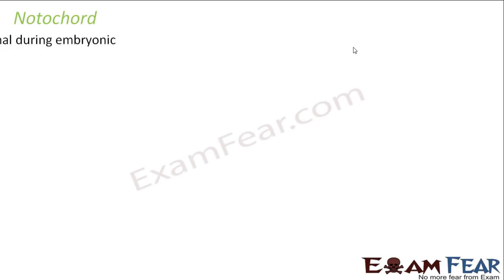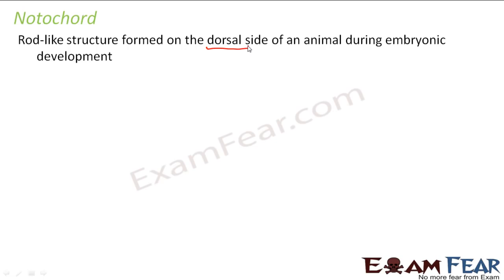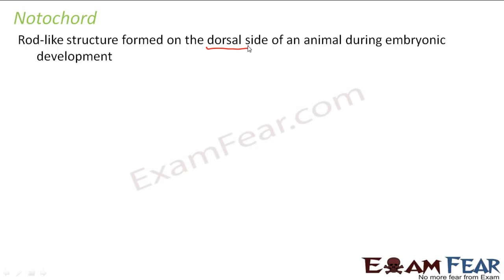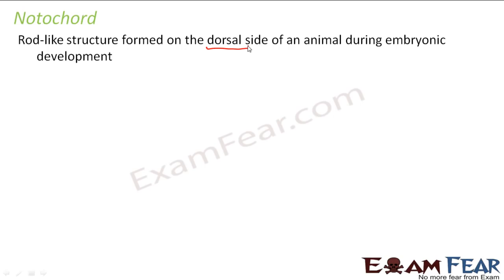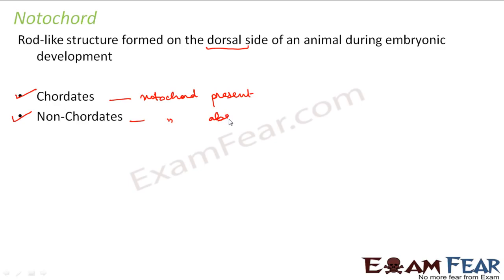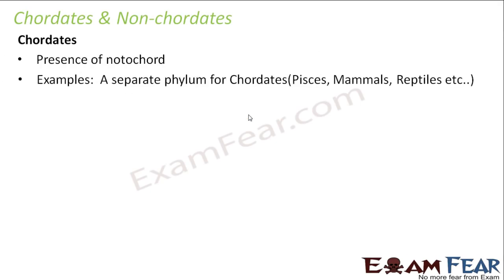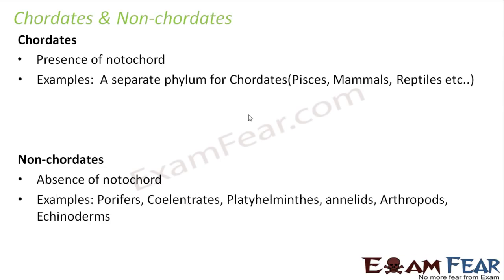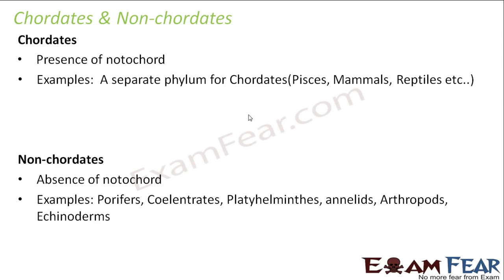Biology Chapter 4 Animal kingdom part 8 Notochord CBSE class 11 XI 720 X 1280